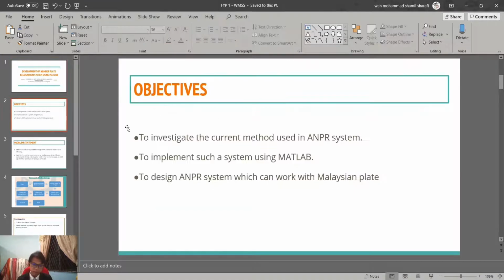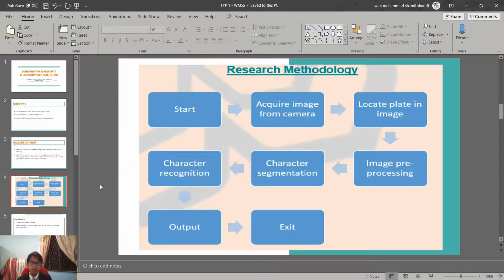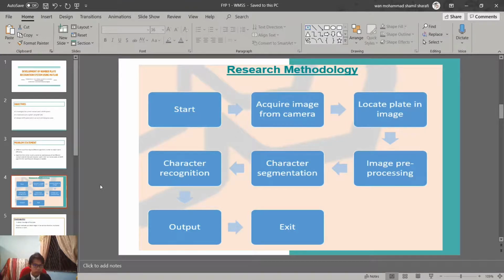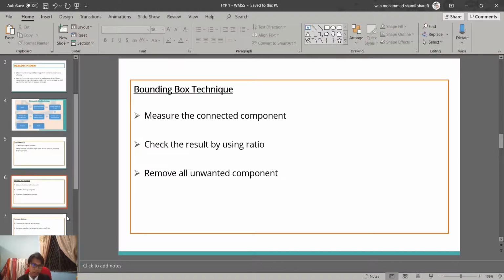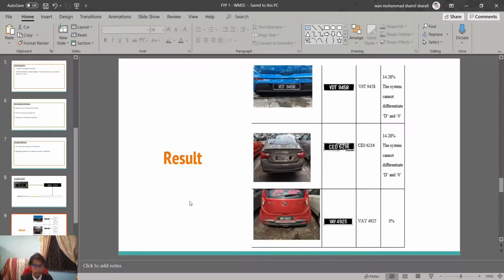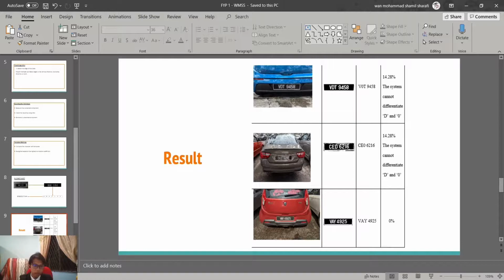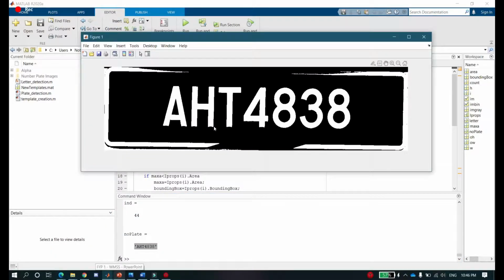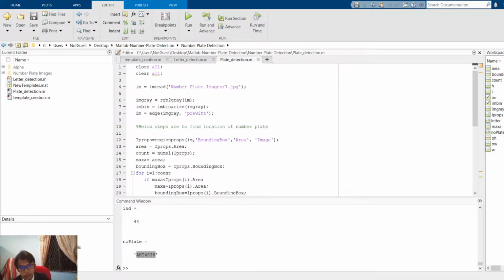W M Shamil Sharafi 1522865 Developement of ANPR System Using MATLAB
Title of the Project : Developement of ANPR System Using MATLAB
Student Name : Wan Mohammad Shamil Sharafi b Wan Badrul Hisham
Matric No : 1522865
Supervisor Name : Dr. Athaur Rahman Najeeb
Examiner 1 : Dr. Faridah
Examiner 2 : Dr. Malik Arman